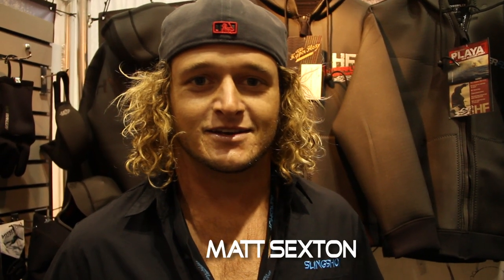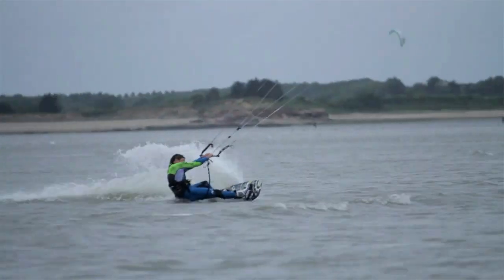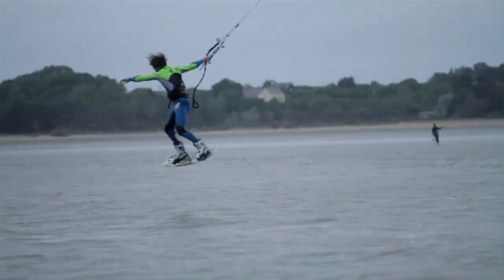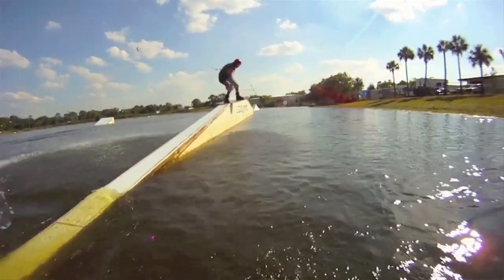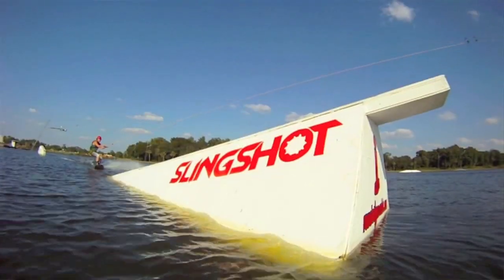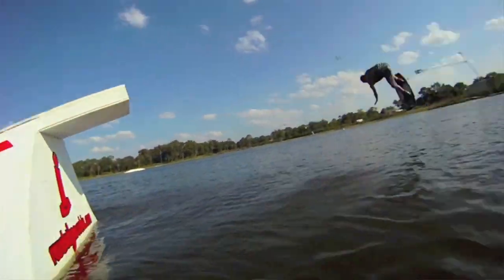Matt Sexton- Hyperflex Team Rider- at Surf Expo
Hyperflex Team Rider, Matt Sexton, takes a minute for an interview at Surf Expo in Orlando, Florida.